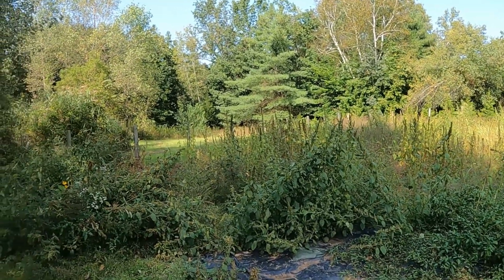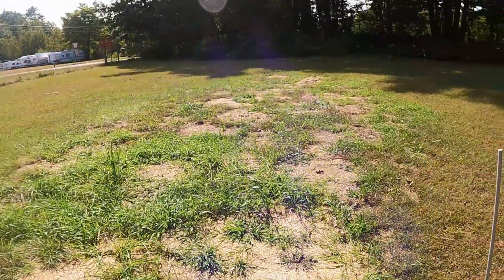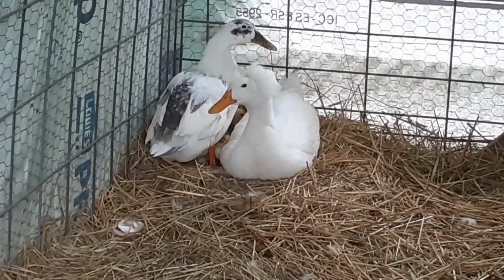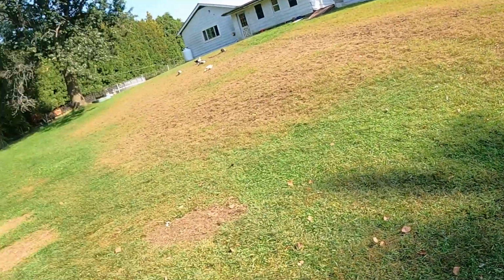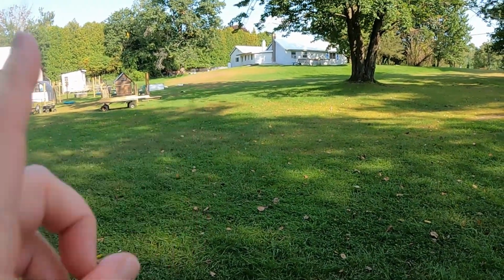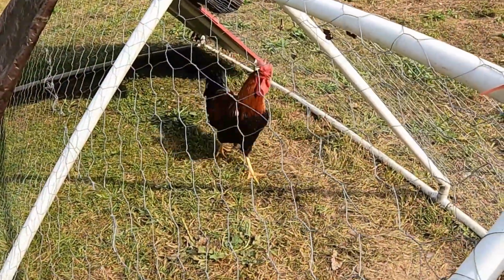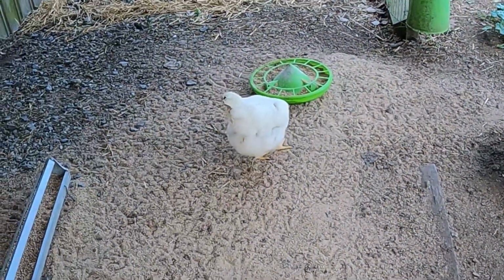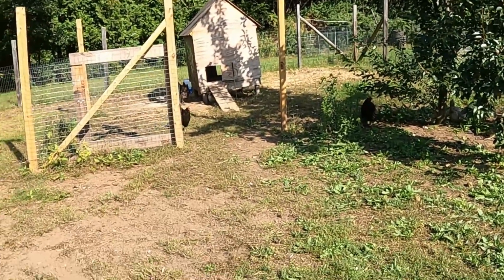Barnyard Diaries: Reflecting on the Past Year and Farm Dreams in 2024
Welcome back to our farm/homestead vlog! Join us on a journey through the seasons as we update you on all the exciting happenings from late spring to late summer. In this video, we've broken down our experiences into three captivating sections: Garden, Ducks, and Chicken Business.

**Timestamps**
0:00 Looking Back
1:04 Garden Goals
4:04 Duck Adventures
10:40 Chicken Business

Editing by: Christoper McTiernan